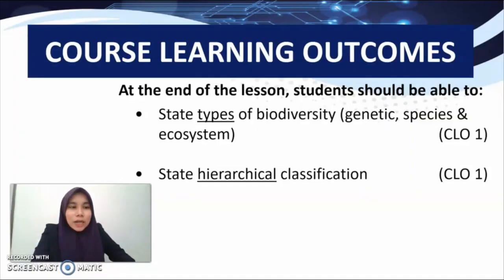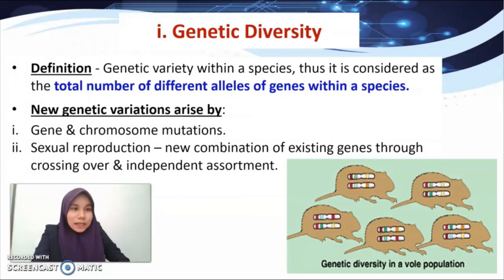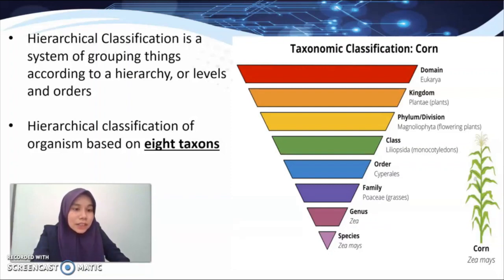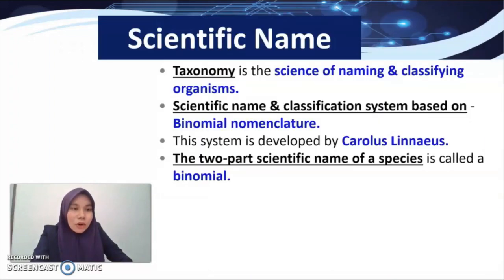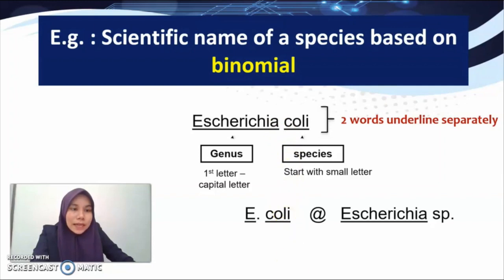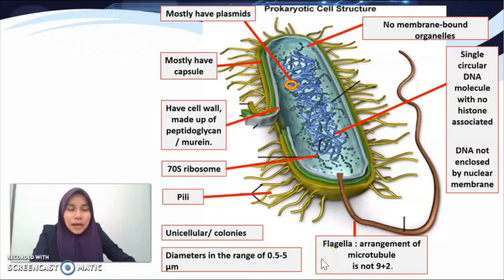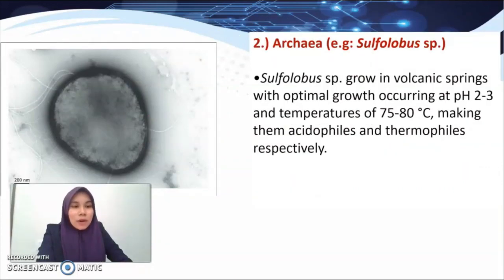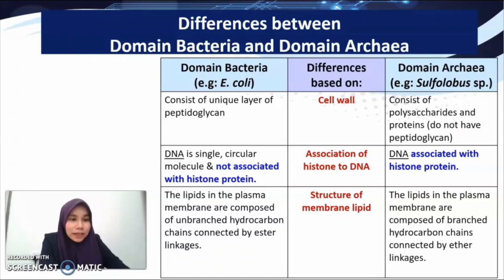CHAPTER 1: 1.1 BIODIVERSITY AND CLASSIFICATION ; 1.2 DOMAIN BACTERIA AND DOMAIN ARCHAE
This video is about CHAPTER1 BIODIVERSITY :
1.1  BIODIVERSITY AND CLASSIFICATION -MINUTE 1-5.11
1.2  DOMAIN BACTERIS AND DOMAIN ARCHAEA - MINUTE 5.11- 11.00

Curriculum Specifications:

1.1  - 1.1(a)  - State thype of Biodiversity(genetic, species and ecosystem)
          1.1(b) - State hierrarchical classification

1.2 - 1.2 (a) - State the two domains of prokaryotes, Bacteria and Archaea
          1.2(d) - State the importance of bacteria